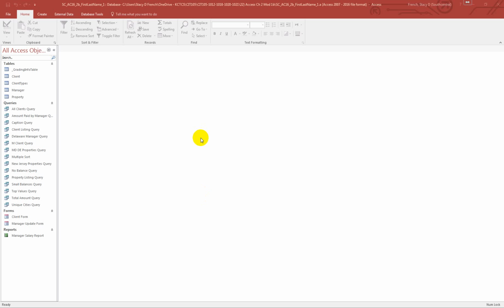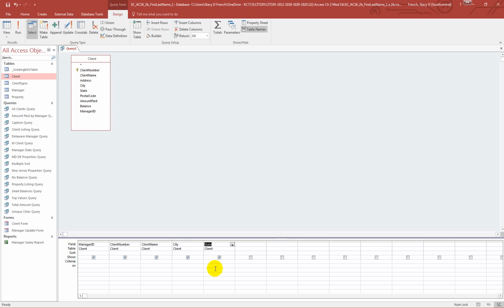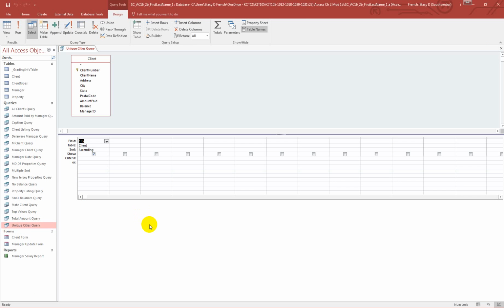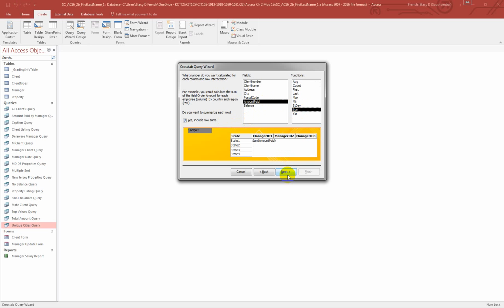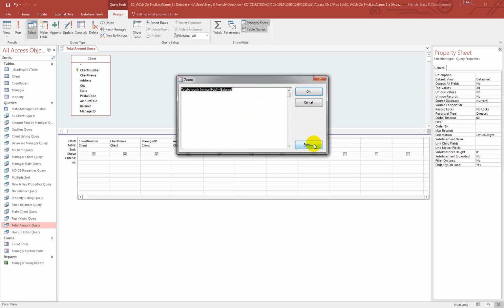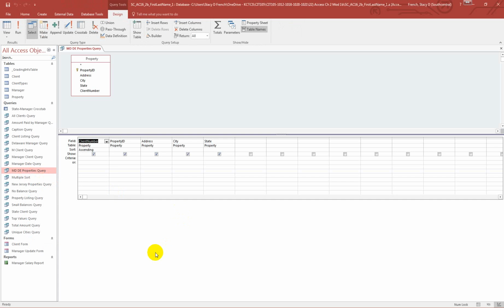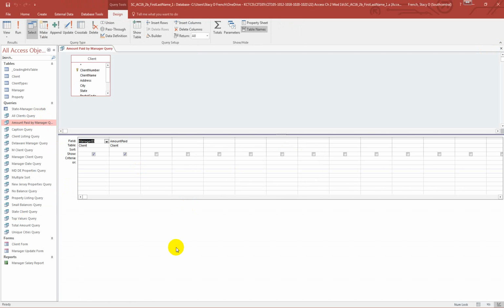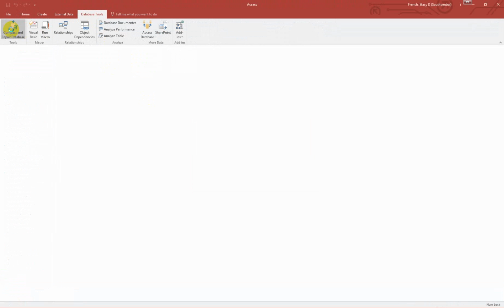Access Ch 2 Mod 1b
Access Module 2 SAM Project 1b